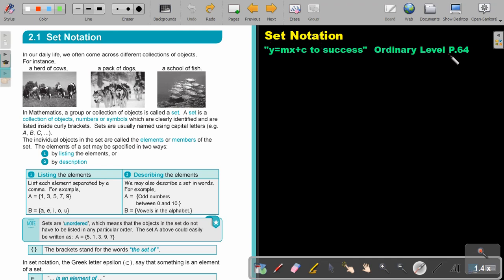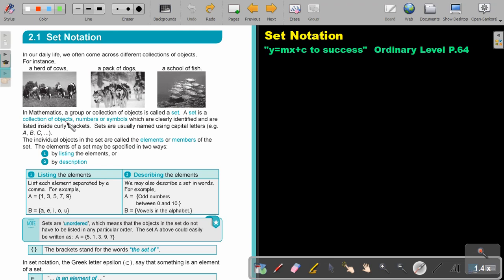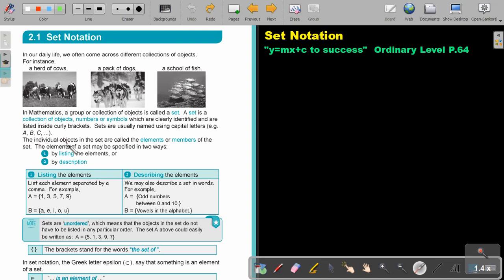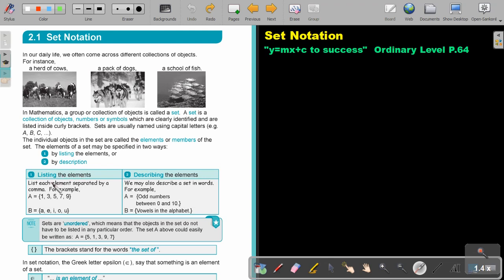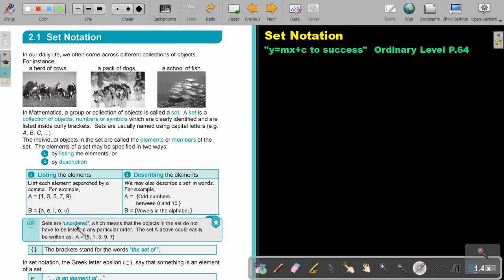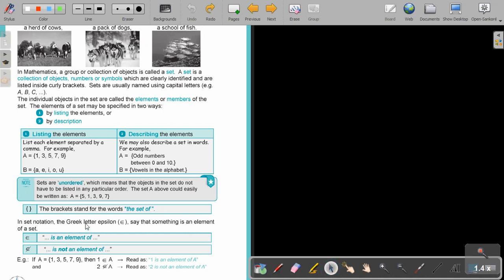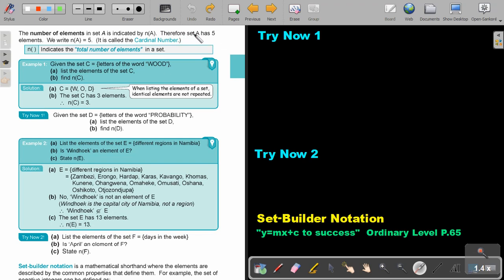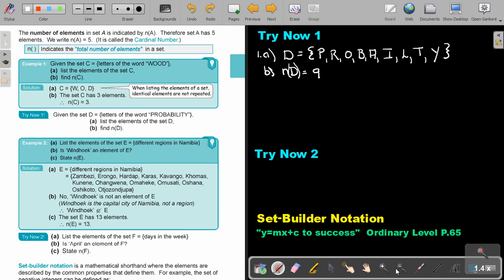2 1 Set Notation Introduction